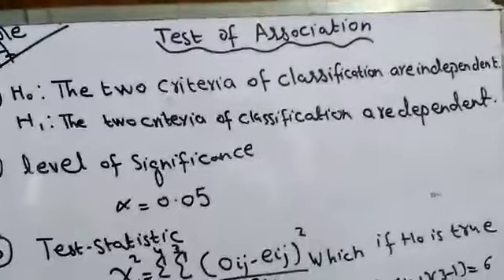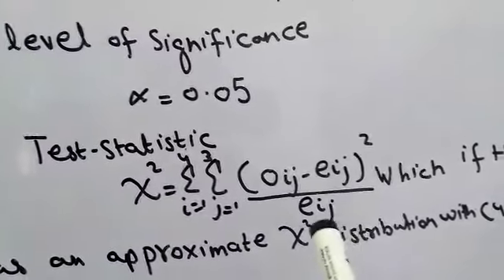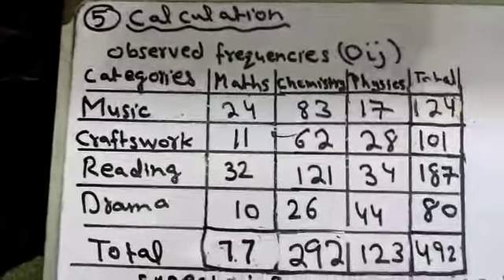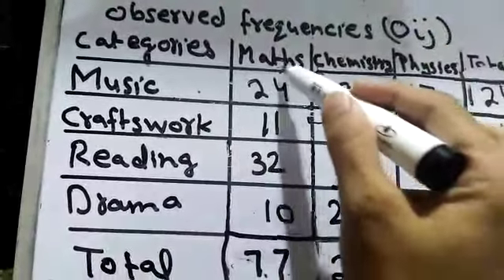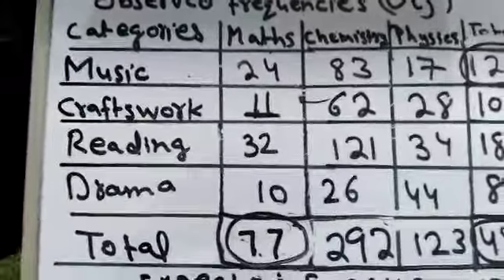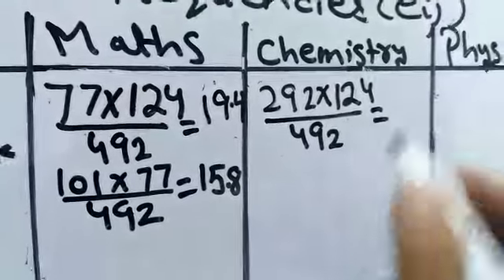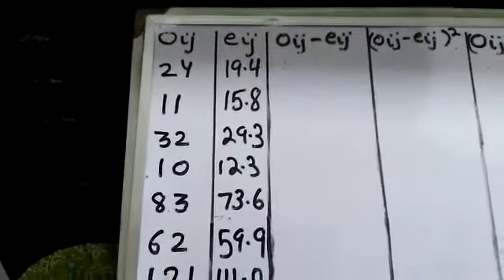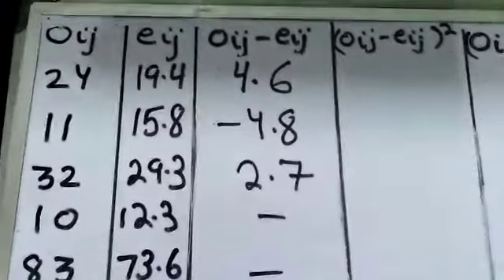Test of Association part 1